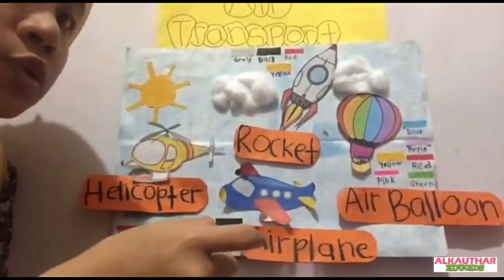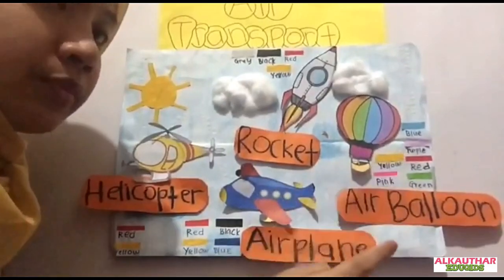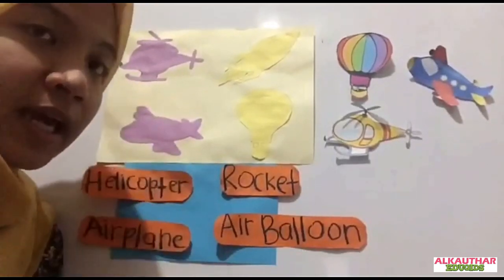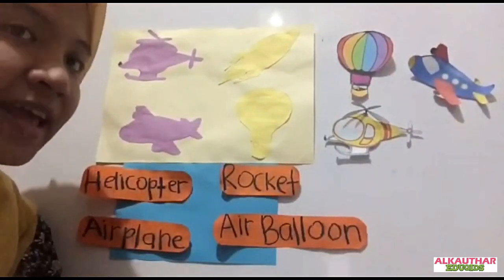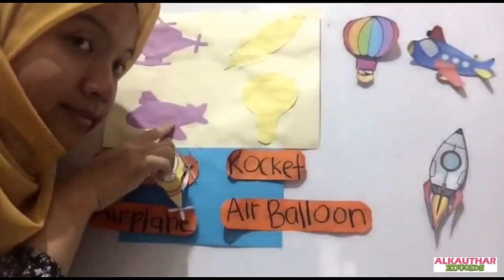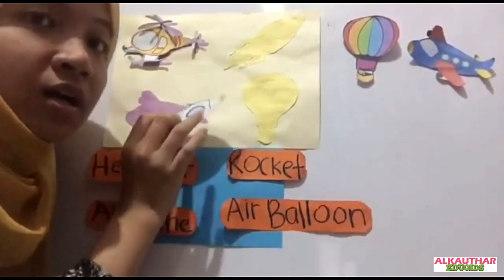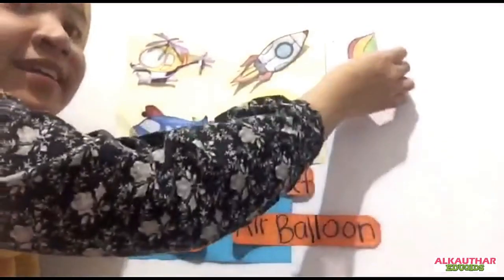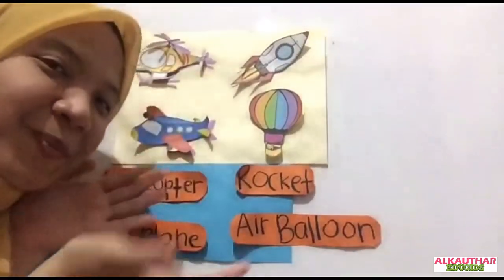AKE - Home Activities (Pre School) Air Transportation - Learn, Mix & Match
Al Kauthar Eduqids

Pre School Activity
Air Transportation
"Learn,Mix & Match"
English